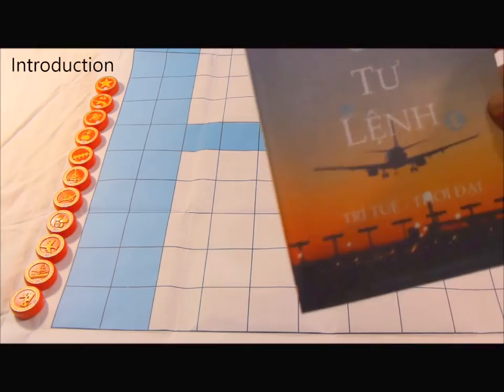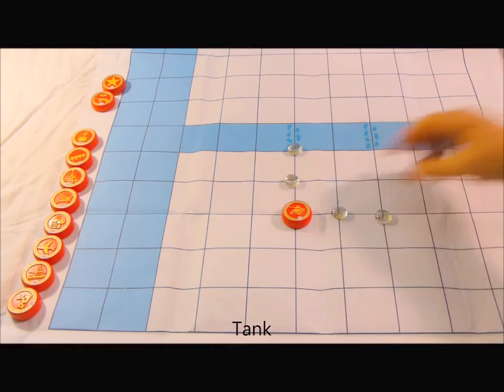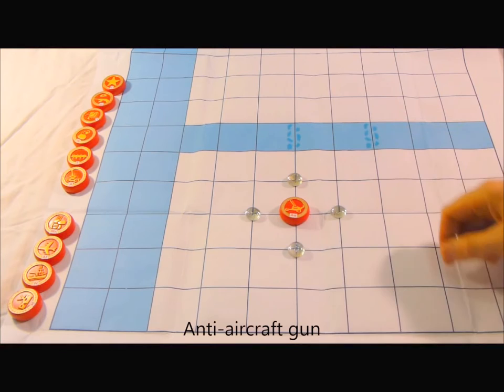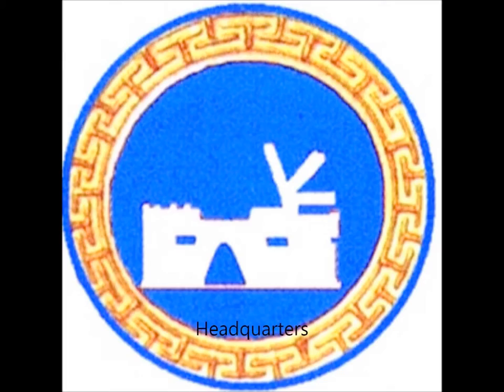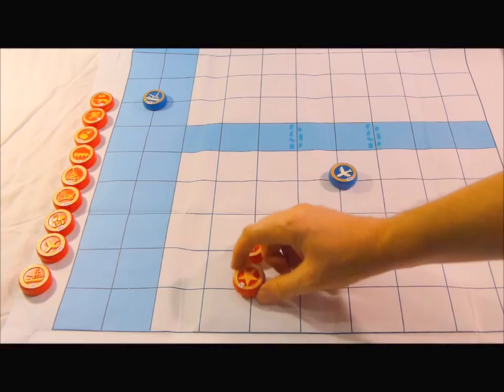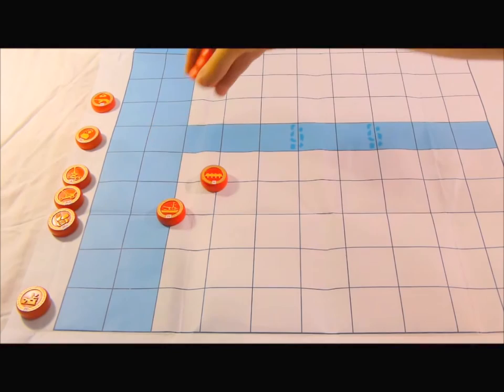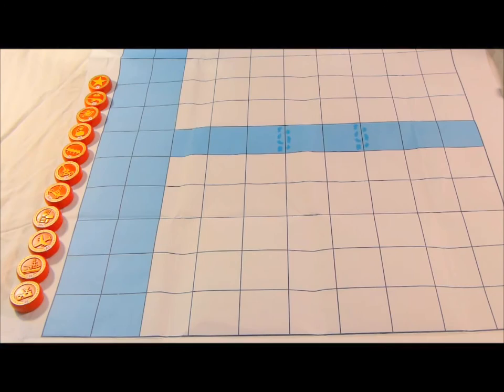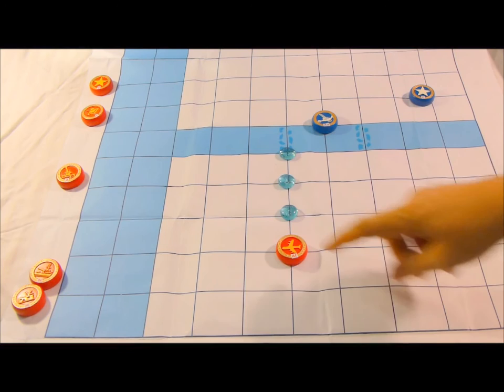How to Play Vietnamese Commander Chess, Cờ tư lệnh - AncientChess.com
A new chess variant, invented by the distinguished Vietnamese war veteran Colonel Hải Nguyễn Quí. A sophisticated application of realistic modern war strategy, adapted to a chessboard. Complex, active and eduactional. Introduced to the English-speaking world by AncientChess.com.